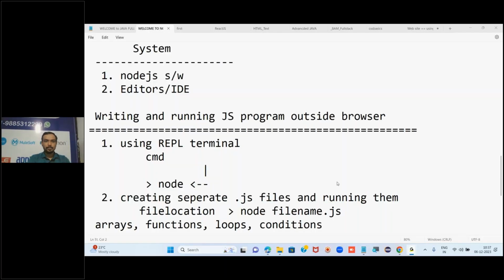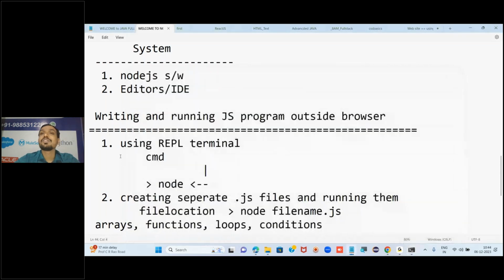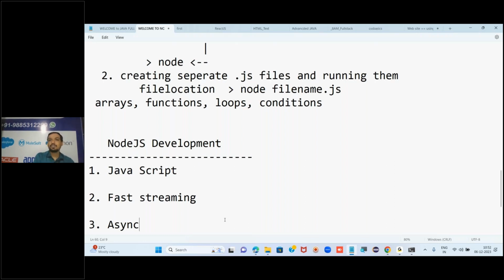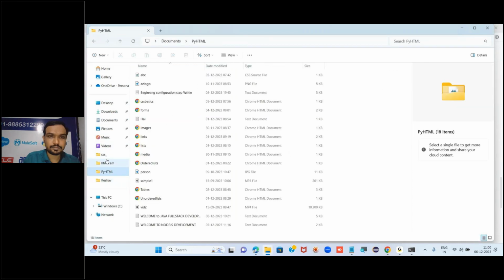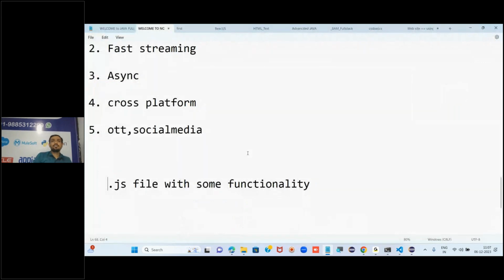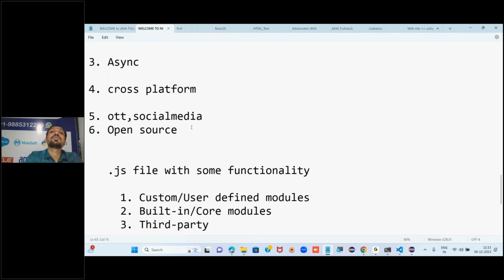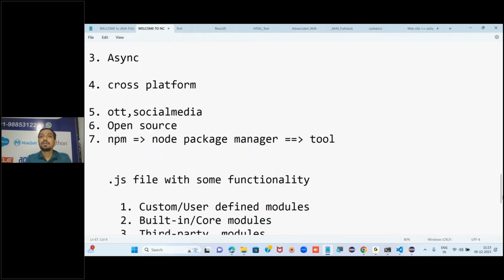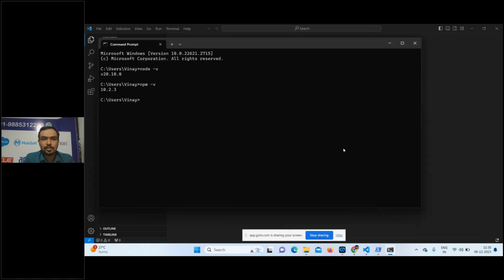Node js Development Demo 03 | node js Tutorial for Beginners | Harsha Trainings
🚀 Welcome back to Harsha Trainings' Node.js Development Demo 03! 🚀 In this session, we continue our exploration of Node.js, focusing on essential concepts and providing a beginner-friendly tutorial. Whether you're new to Node.js or looking to strengthen your foundational knowledge, Demo 03 is designed just for you.

Key Highlights of Demo 03:
💡 Beginner-friendly tutorial on Node.js, tailored for those starting their journey.
📚 Understanding the core concepts of Node.js development.
🔍 Practical examples and demonstrations to reinforce learning.
🚀 Your chance to gain insights from our experienced instructors at Harsha Trainings.
🎓 Ready to advance your skills in Node.js? Join us in Demo 03!

Subscribe to our channel for more updates on Node.js Development, hit the notification bell to stay informed about our latest uploads, and don't forget to like, share, and leave your comments below. We're excited to be part of your Node.js learning journey!

Pega
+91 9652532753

Devops
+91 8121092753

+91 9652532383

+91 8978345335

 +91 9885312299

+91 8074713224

Regards,
Harsha Trainings,
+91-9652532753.